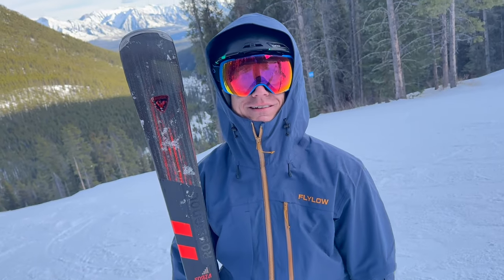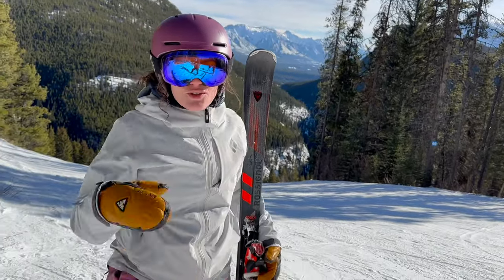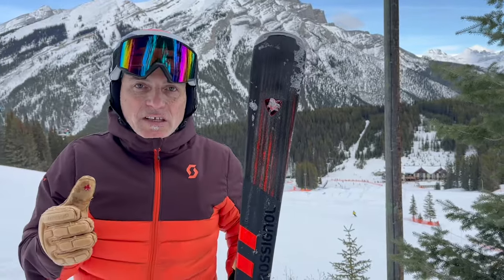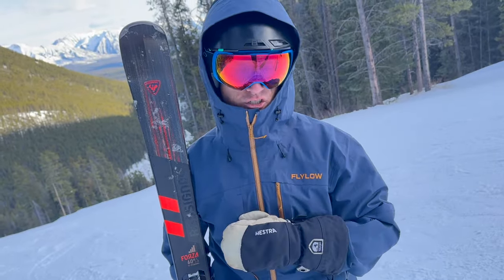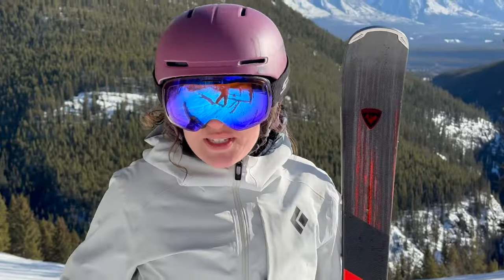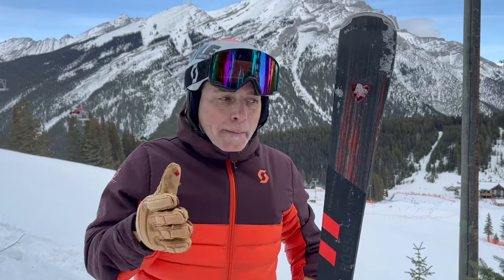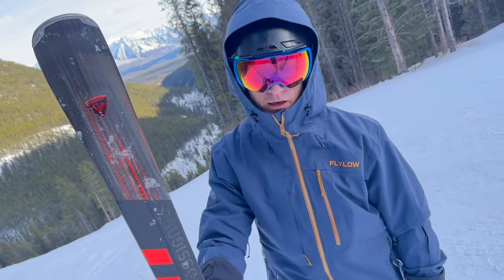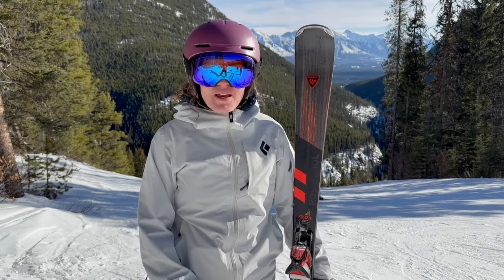ROSSIGNOL FORZA 60 | 2024 SKI TEST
ROSSIGNOL FORZA 60

Special thanks to @mtnorquay5430 and @SkiBig3  for their invaluable assistance in making these ski test videos possible!

The Rossignol Forza 60° V-TI Skis are designed for an exhilarating and high-performance skiing experience, particularly on hard snow conditions.

Construction:
Layered with strong titanal: Titanal is known for its strength and ability to optimize dampness and stability.
Reinforced with durable materials: This enhances the skis' resilience, making them capable of withstanding wear and tear.
Intended Use:
Meant for digging deep and ripping corduroy: The design suggests that these skis are well-suited for making precise and aggressive turns on groomed slopes.
SPX 12 Konect GW Bindings:

Compatibility:
GW (GripWalk) Bindings: These bindings are likely compatible with both traditional alpine boot soles and the newer GripWalk soles, offering versatility in boot compatibility.
Integration:
Konect System: This suggests an integrated binding system that's designed to work seamlessly with the skis, possibly enhancing power transfer and overall performance.
Forza Series:

Performance Focus:
Meant to ride fast and hard: The emphasis on speed and aggressiveness implies that these skis are tailored for skiers who enjoy pushing their limits on the slopes.
Embracing love for hard snow: The skis are specifically designed for enthusiasts who appreciate challenging and firm snow conditions.
Overall, this setup seems well-suited for skiers who want to embrace the thrill of high-speed skiing on groomed, hard-packed snow. The combination of strong titanal, reinforced construction, and an integrated binding system indicates a commitment to providing a powerful and responsive skiing experience. If you love carving precise turns on hard snow, the Forza 60° V-TI Skis + SPX 12 Konect GW Bindings could be an exciting choice for you.

RTT (Reinforced Torsion Tip), V-TITANAL, and LCT Technology. Let me summarize each of them:

RTT (Reinforced Torsion Tip):

Purpose: Adapted and dimensioned for modern skis with extremely wide tips (130mm or wider).
Objective: To maintain precision and total engagement in skiing.
Technology Features:
Reinforces the lateral deformation of the front of the ski.
Uses a "tie" shape of the Titanal layer embedded in the built-in part of the tips.
Enhances cohesion and power transfer.
V-TITANAL:

Purpose: Aims to achieve perfect ski balance, especially in rugged conditions.
Objective: Maintaining the right line in challenging terrains.
Technology Features:
Utilizes a "V" shape in the new V-TITANAL layer.
Optimizes dampness and stability.
The groove along the sheet ensures stiffer longitudinal bending.
Stamping generates a phenomenon of mechanical anisotropy.
LCT Technology:

Origin: Evolved from World Cup racing innovation.
Objective: Delivers pure power and energy, ensuring fluid stability in all skiing conditions.
Technology Features:
Features a central "power rail" integrated from tip-to-tail.
Eliminates counter-flexing of the ski.
Ensures consistently smooth stability.
Provides dynamic control of the skier's line.
These technologies collectively aim to enhance the skiing experience by addressing specific challenges related to wide tips, balance in rugged conditions, and stability in various skiing scenarios. The integration of materials like Titanal and innovative construction methods contributes to improved performance on the slopes.